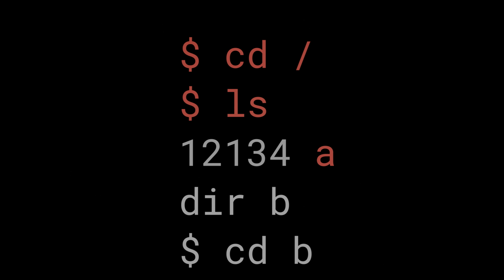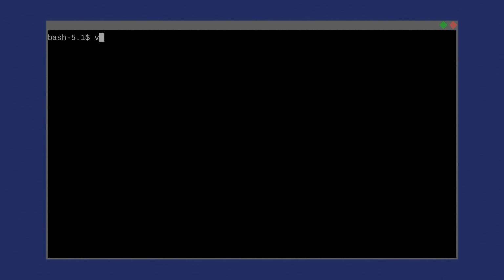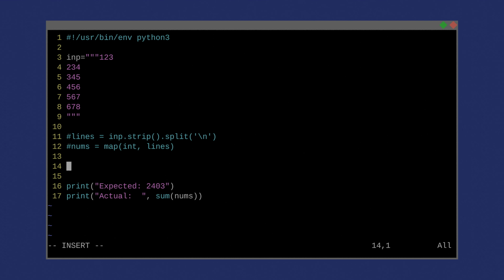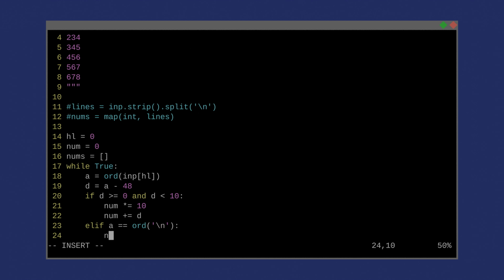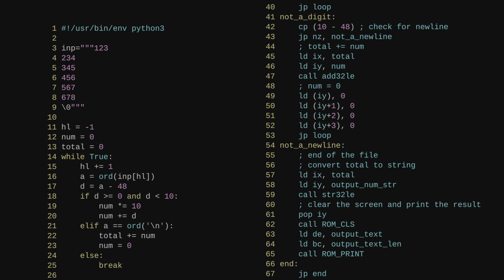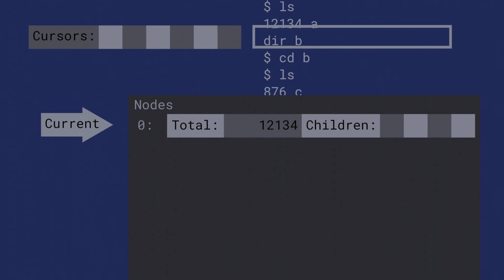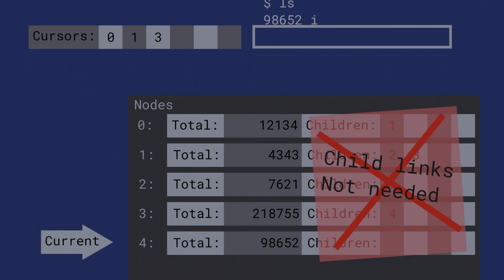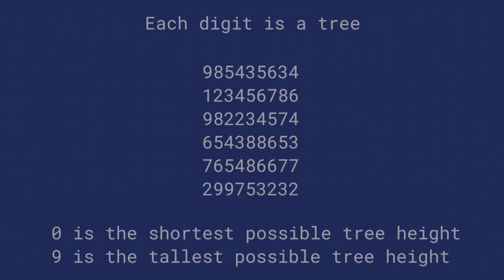Solving Advent of Code with a ZX Spectrum (2022, Part 2: days 6 to 8)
Hello again, Lex here :) (they/them)
This is part 2 in my series of solving Advent of Code 2022 using only a 48k Sinclair ZX Spectrum.

If you missed part 1, you might like to see that too, it introduces what I'm doing a little bit more